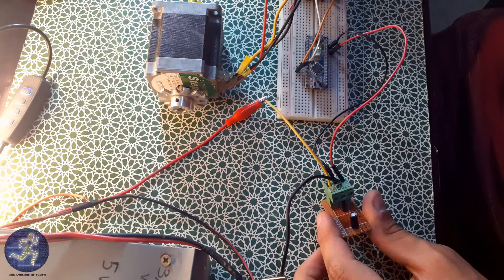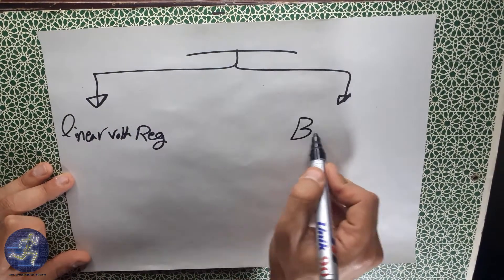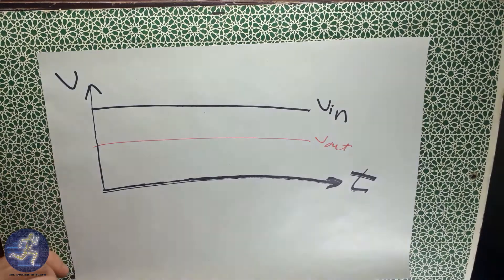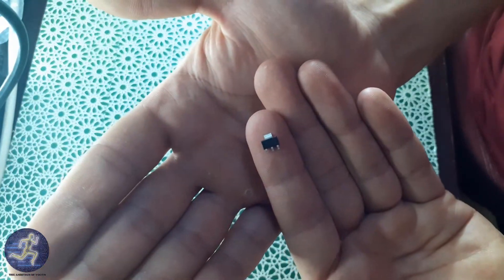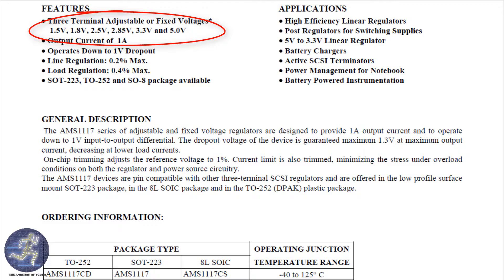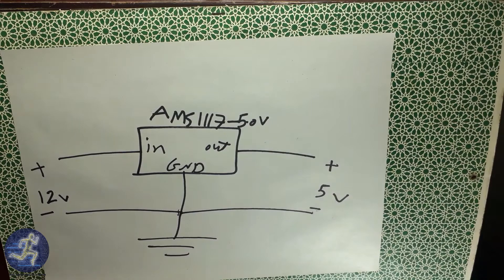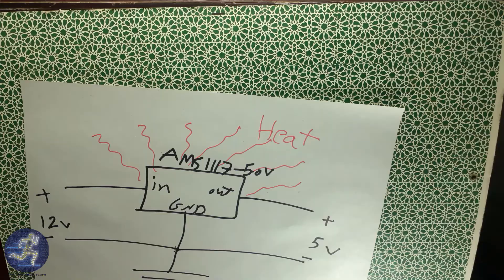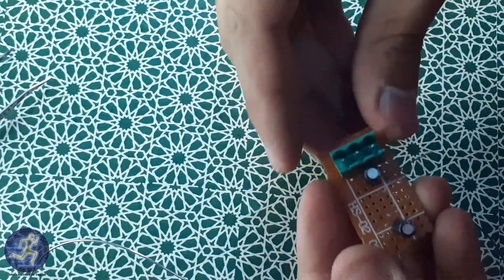Linear voltage regulator ( AMS1117-5.0v )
Hi, friends. Welcome back to “The ambition of youth”. If you wanna power a relay module or an Arduino board or any control circuit that can be powered by 5v but you have only a power supply or adapter which its output is 12v! How can you convert the 12v to 5v ? You have two choices. First, linear voltage regulator. Second, buck converter. In this video, we’re gonna speaking about AMS1117 voltage regulator, which it has an output voltage of 5v, so listen to me and be all of ears and let’s raise the curtain.
You can order me to design you a custom PCB.
About me =: I'm "Abdelhamid Saad" from Egypt. I have 22 years old. I'm Electrical engineer.I'm a PCB designer and Arduino programmer. I can design a multi-layer PCB with components on the top and bottom of the PCB to get a compact size. I have made a "Home automation with ESP8266" PCB with code before, as one of my work, And I can make a custom PCB for you as you order. If you have a project and want to make a certain PCB and Arduino code to control your project, please call me.